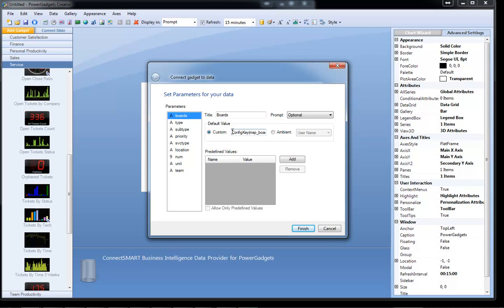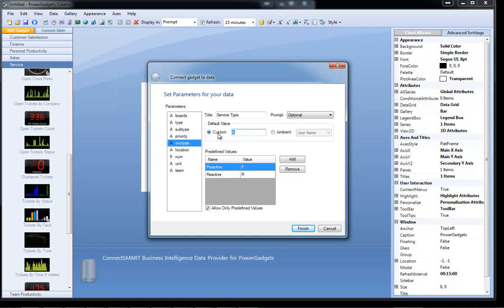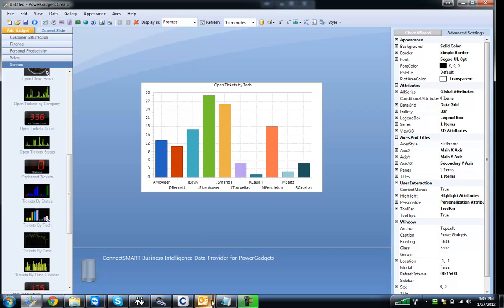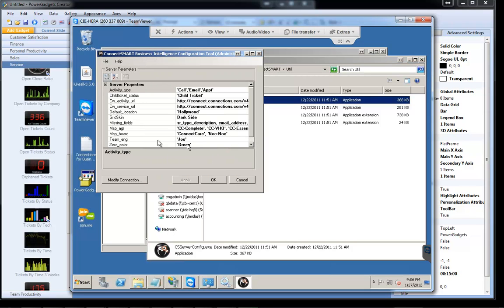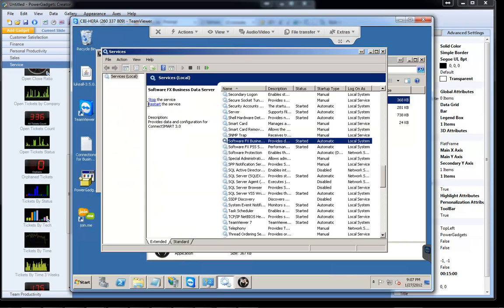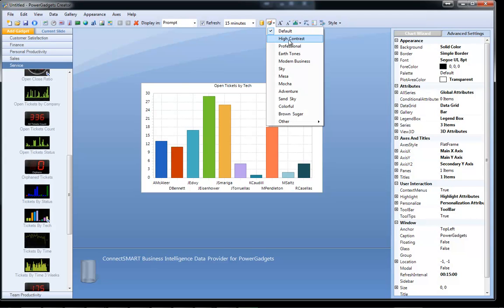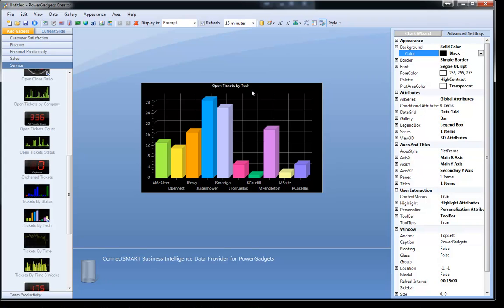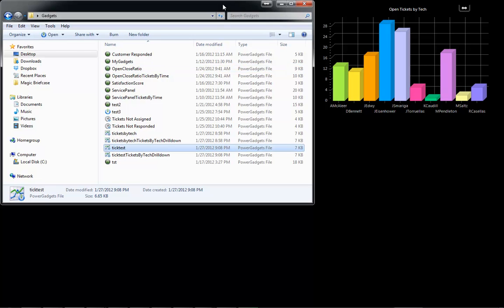No data and simple visual customization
How to troubleshoot the most common cause of 'no data' in a gadget and how to customize the visual representation for a glossy dashboard